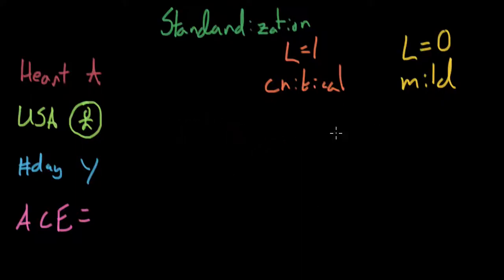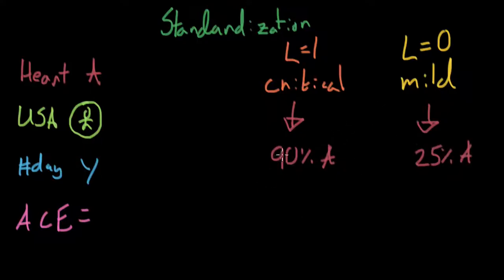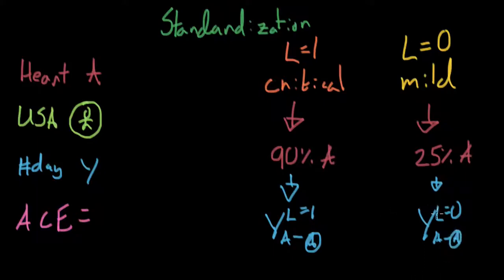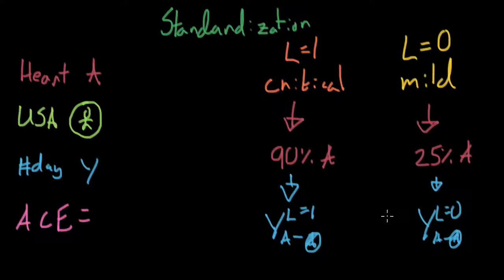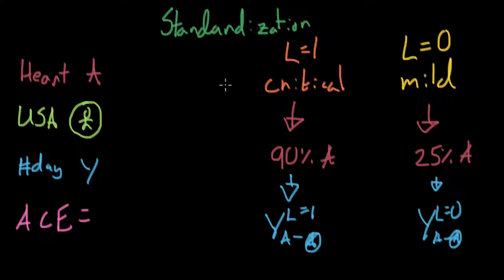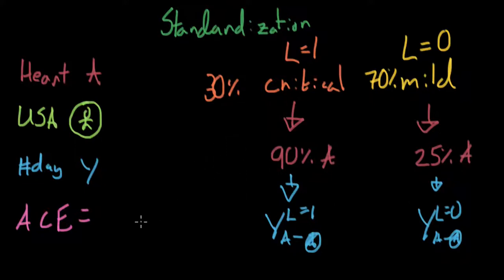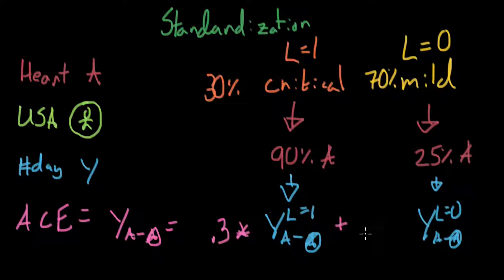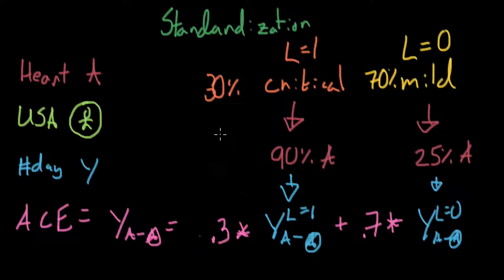Standardization - Causal Inference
Today I explain how varied ACE for between the population and a subpopulation, via stratification, is effect modification.  Additionally, both non-effect modification and effect modification can confound.